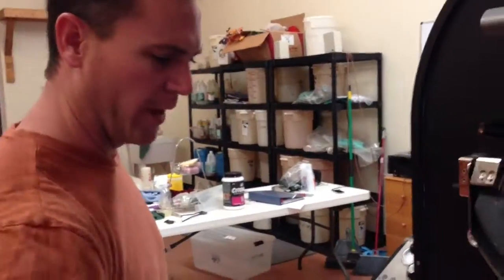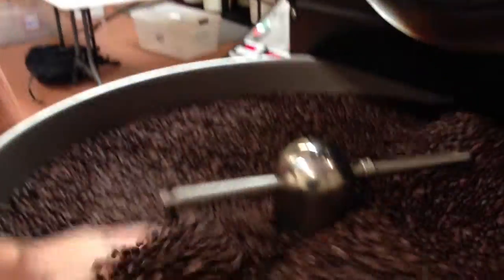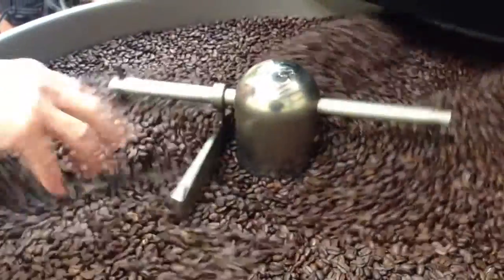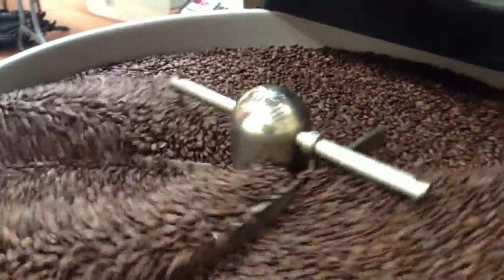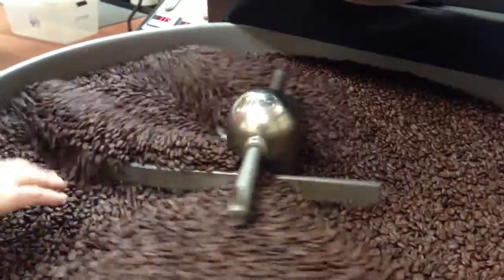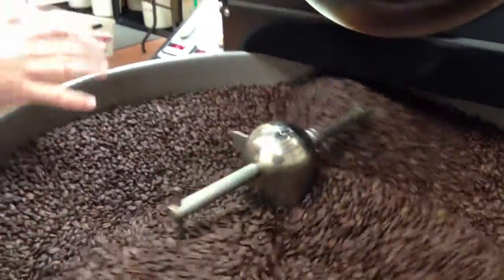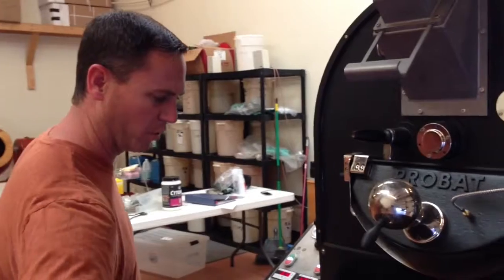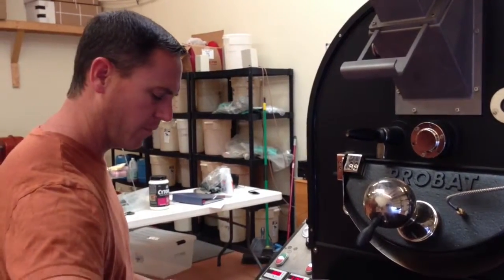Paul Roasting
Behind the scenes st Charleston Coffee Exchange.